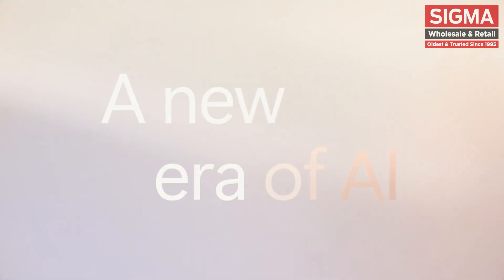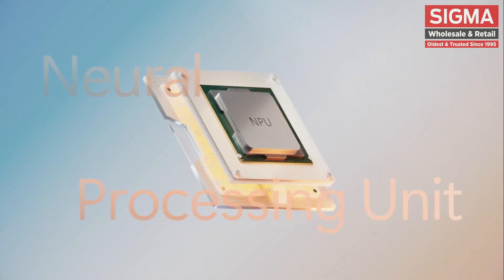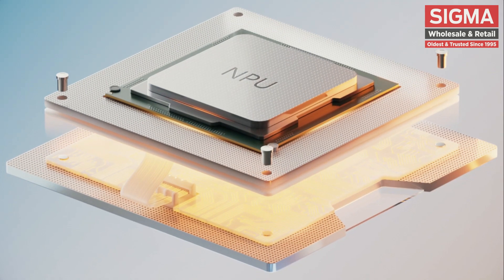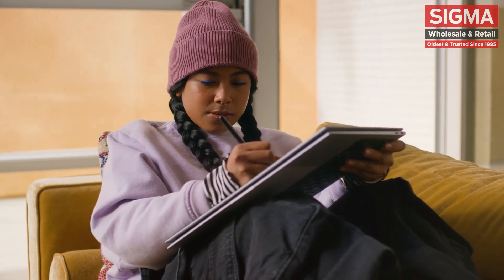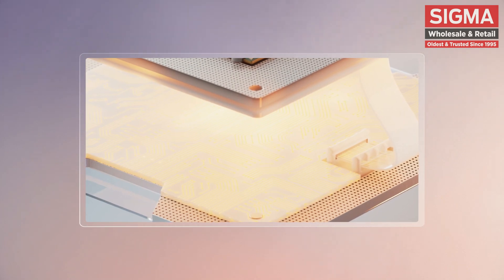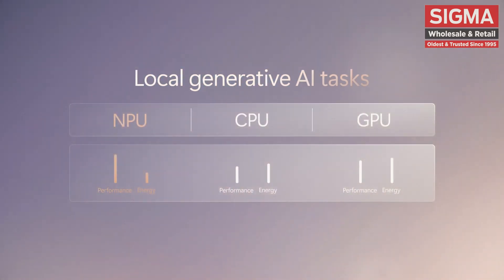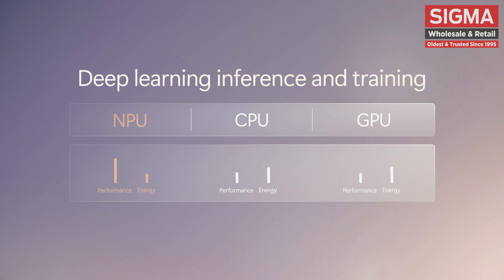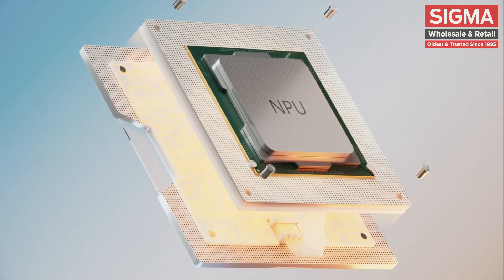Acer - Swift 14 AI | The next generation processor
Inspired by the human neural network, Windows 11 ushers in the next generation of processor- the powerful NPU. It can process massive amount of data, conduct trillions of operations per second, while performing specialized AI tasks- all in your Swift 14 AI.
Discover the true prowess of the NPU with Snapdragon  X Elite.

ACER EXCLUSIVE STORE
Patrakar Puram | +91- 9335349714